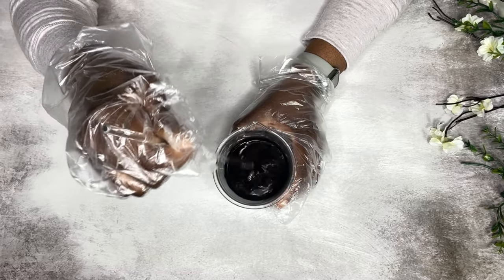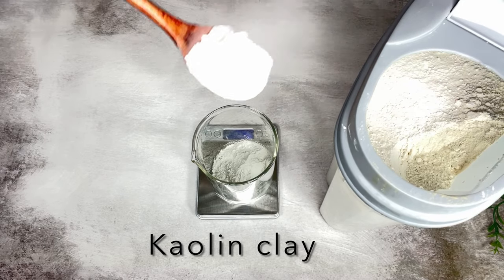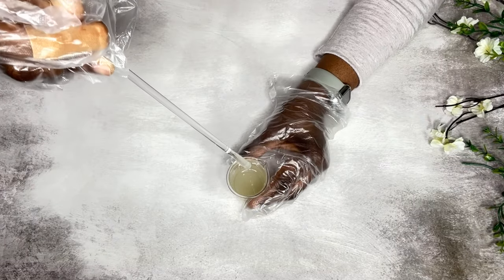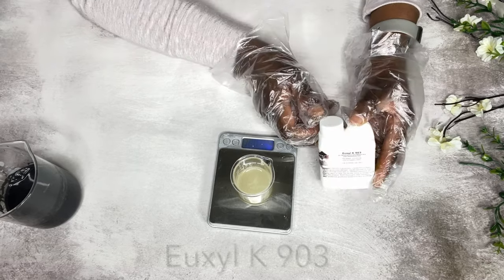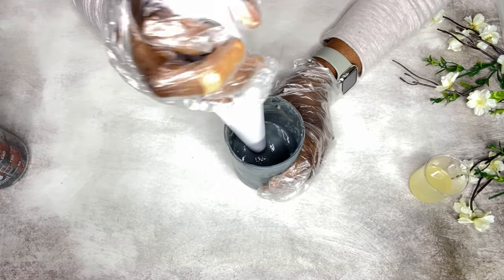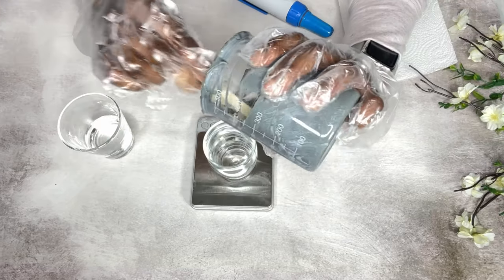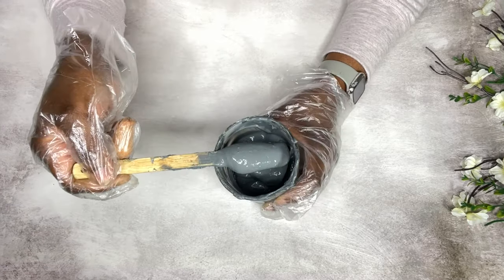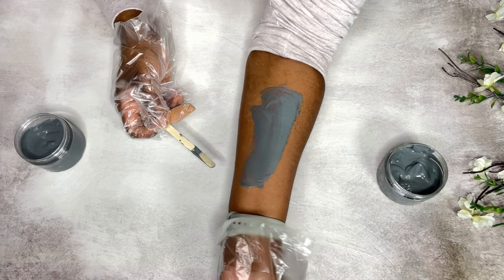MAKE DETOX CHARCOAL & TURMERIC MASK I NORMAL OILY & COMBINATION SKIN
Welcome back. watch as I make this detox charcoal and turmeric face mask. This mask is made with activated charcoal and turmeric and is perfect for normal, combination, oily and acne prone skin types as well.